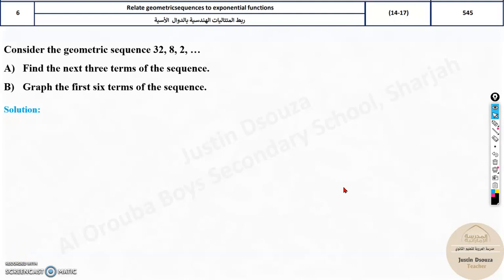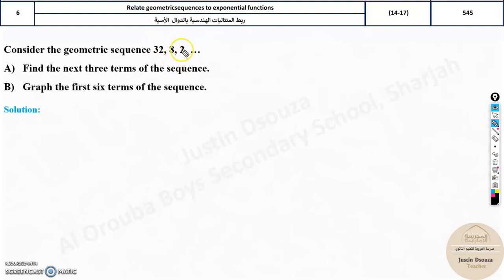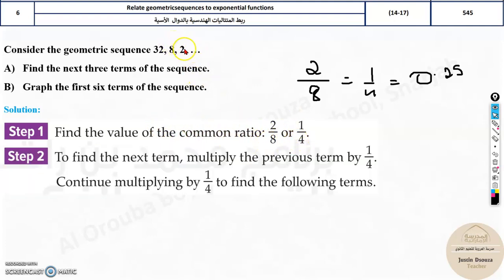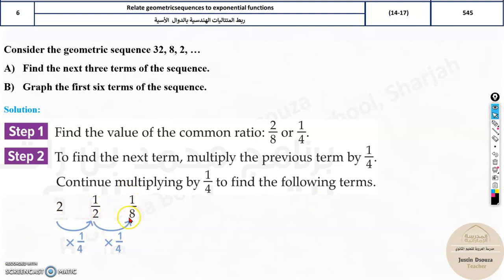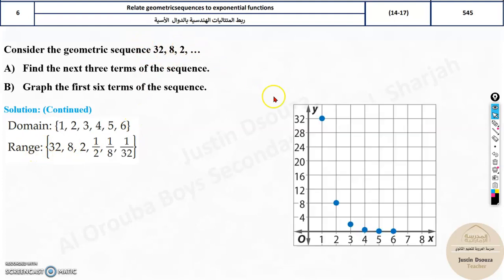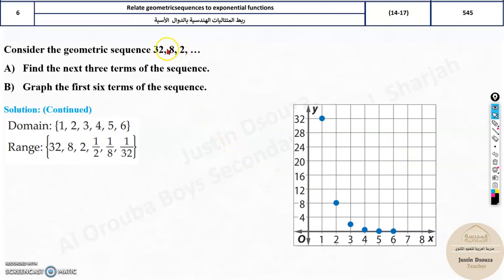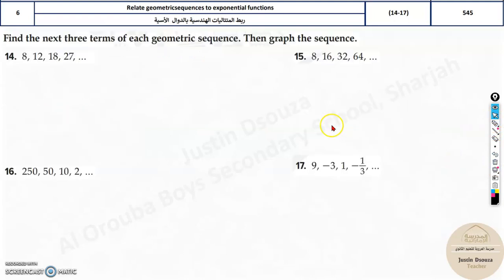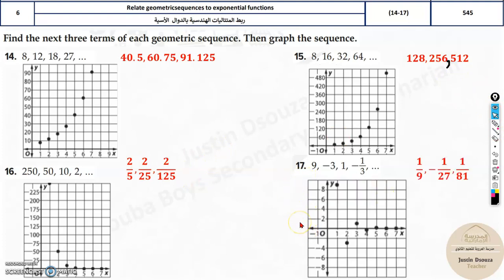G11Adv 6 Relate geometric sequences to exponential functions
LO: Relate geometricsequences to exponential functions.